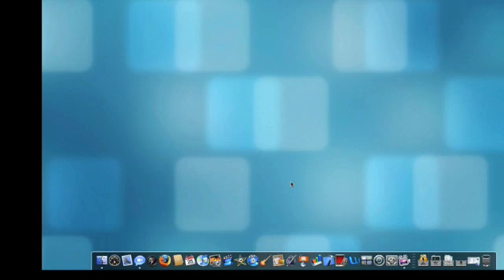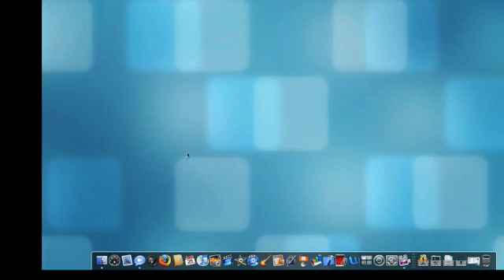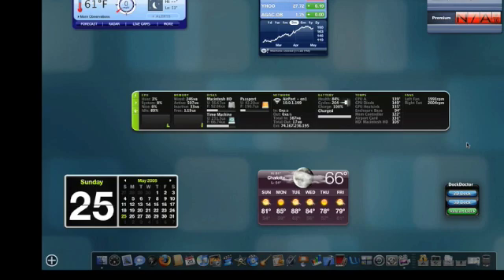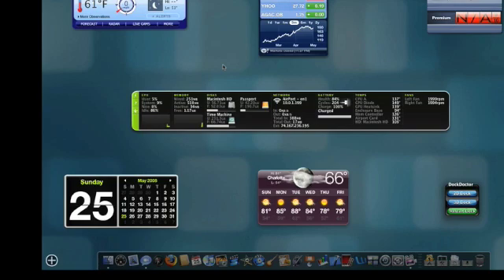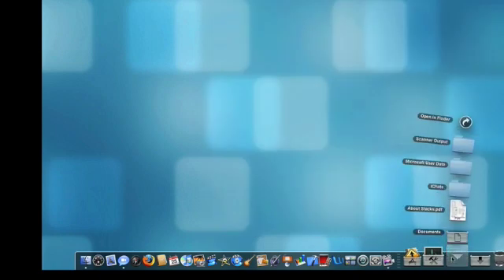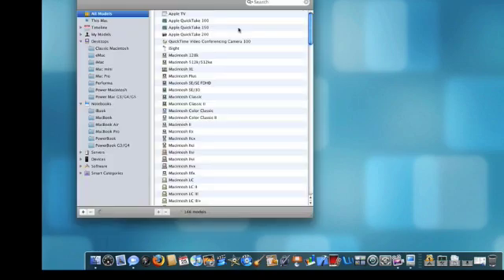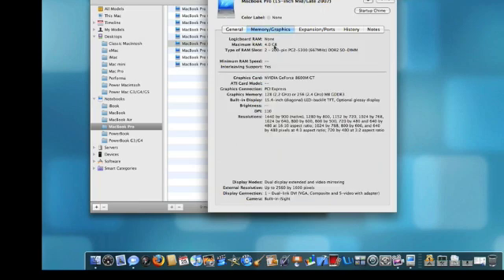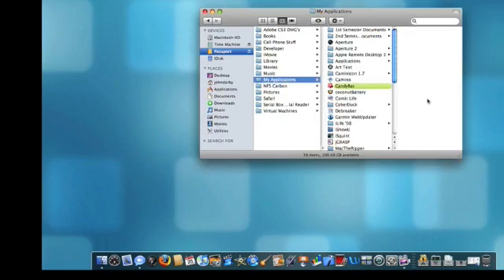Apps, Icons, and Docks - Part TWO!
Part two of the Apps, Icons, and Docks video! This part is pretty much only what is in my dock, and maybe a few little things not worth mentioning here.